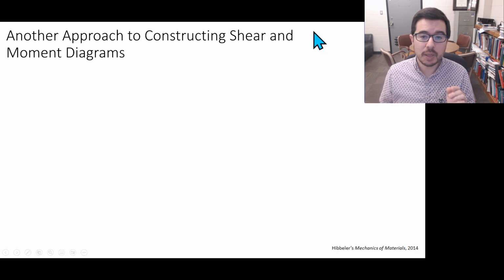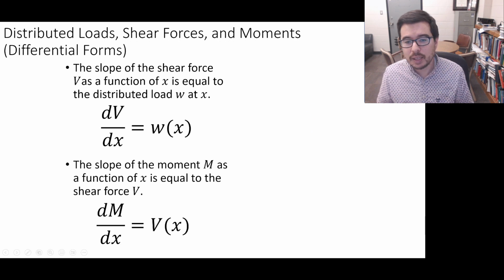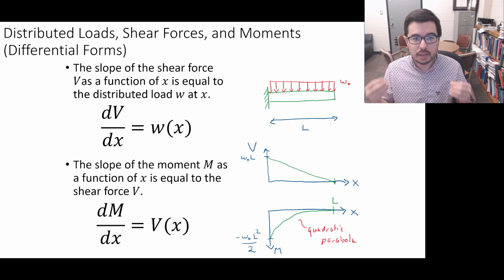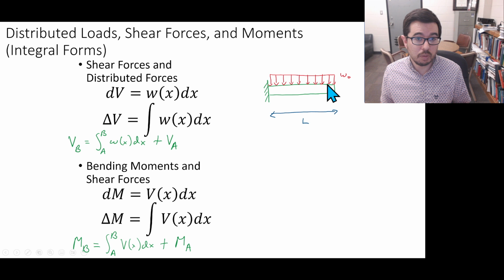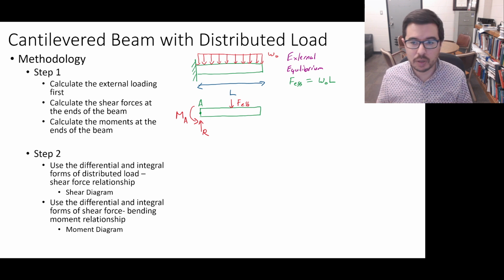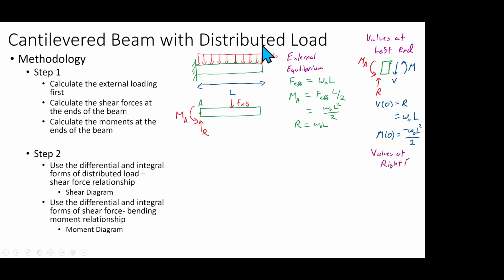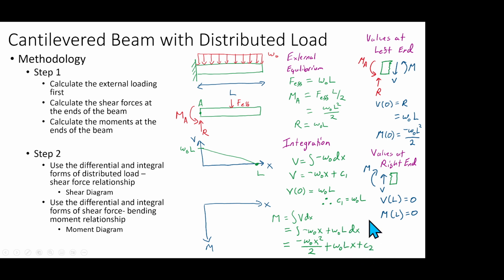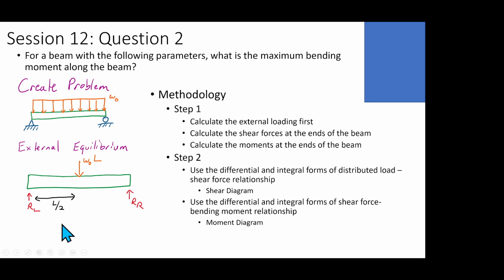Session 12, Part II: Beams II